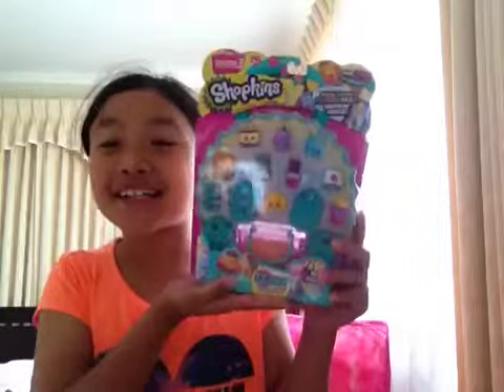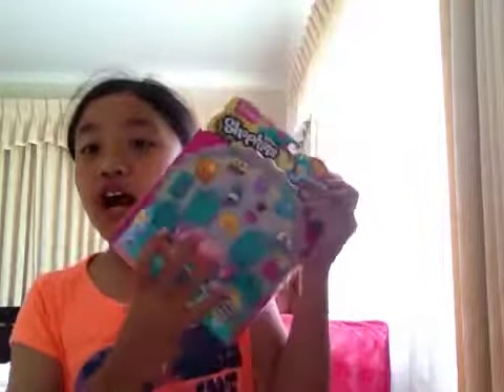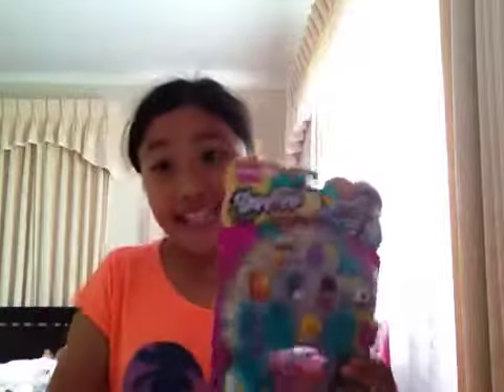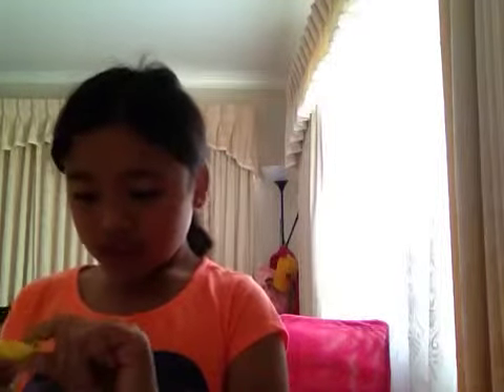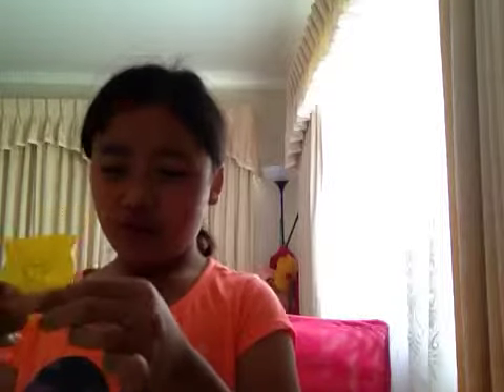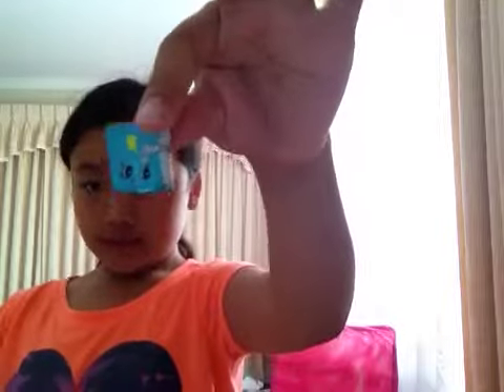Shopkins opening season 3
Season 3 shopkins 12 pack